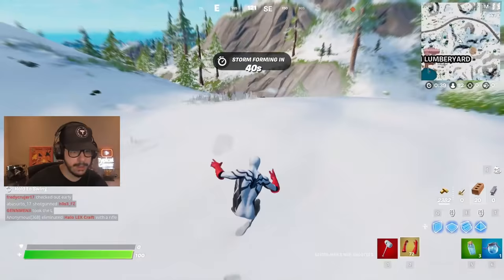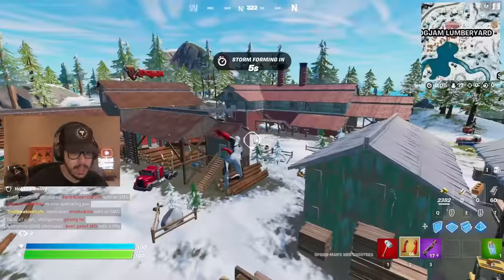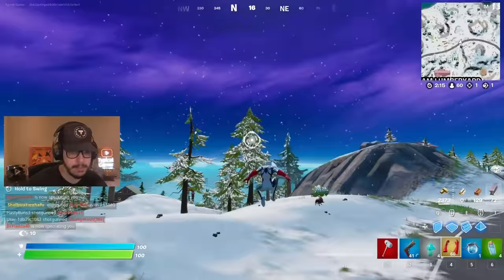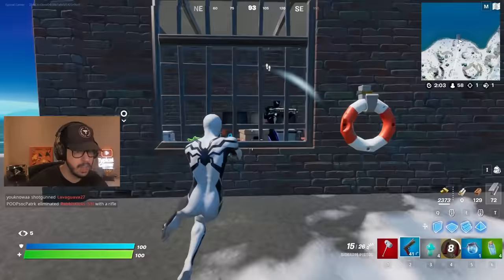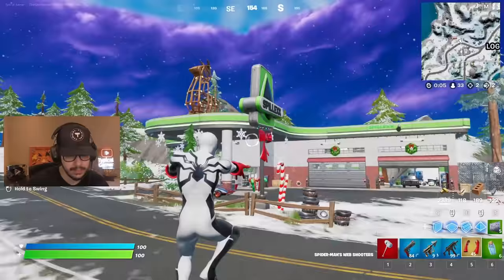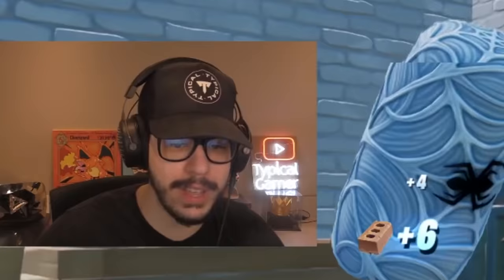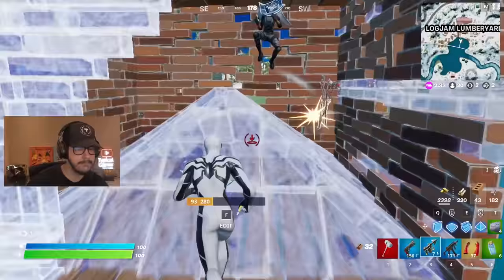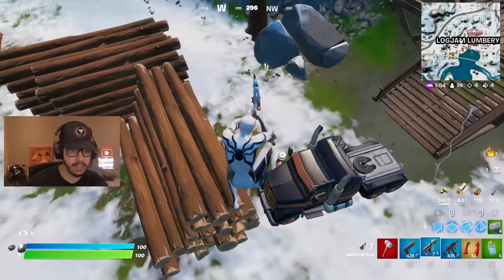The *RANDOM* SPIDER-MAN BOSS Challenge! (Fortnite)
Random Spider-Man Boss Challenge in Fortnite Chapter 3, Season 1 gameplay with Typical Gamer!